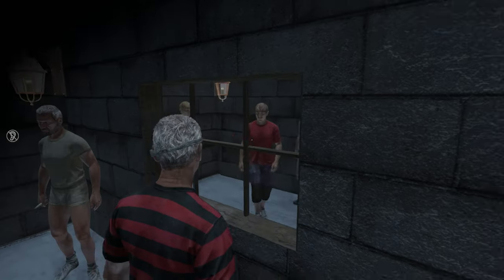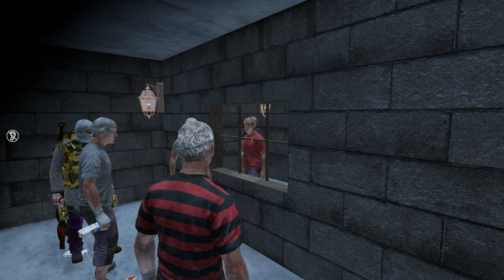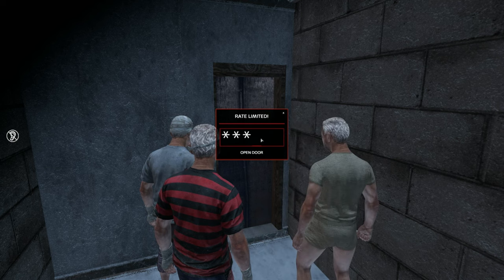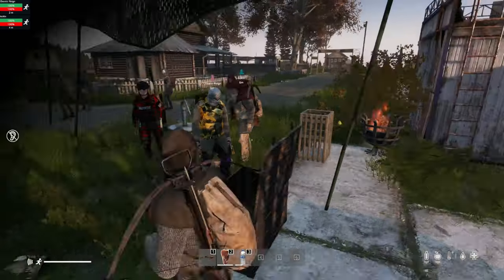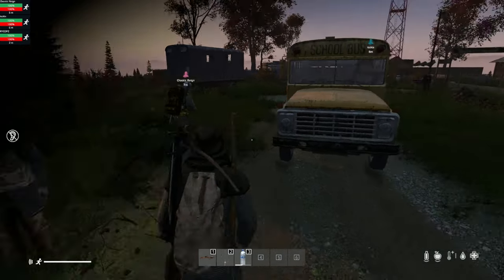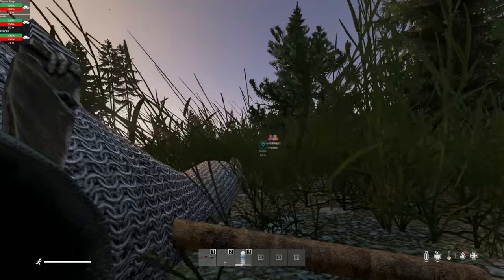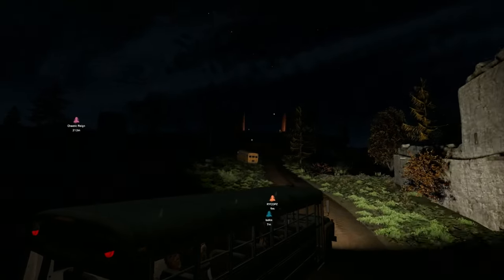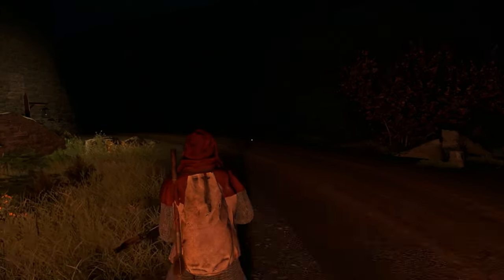DAYZ | Capture The King Event | Gameplay